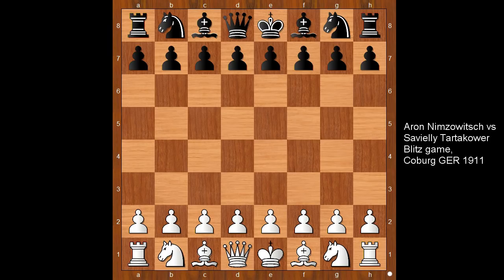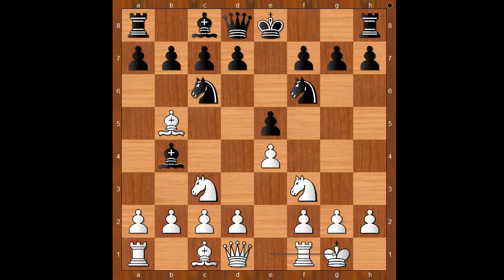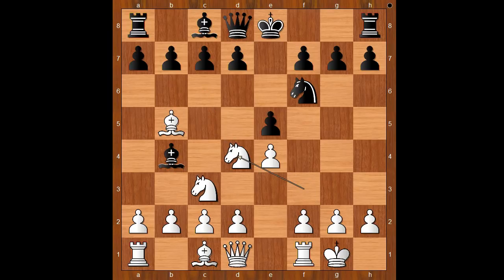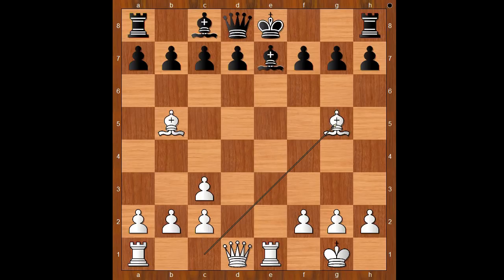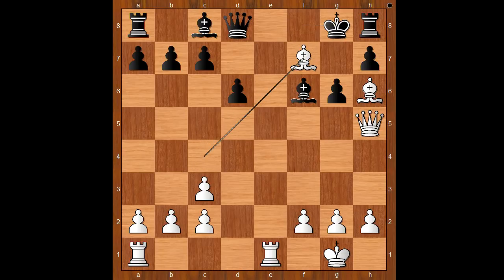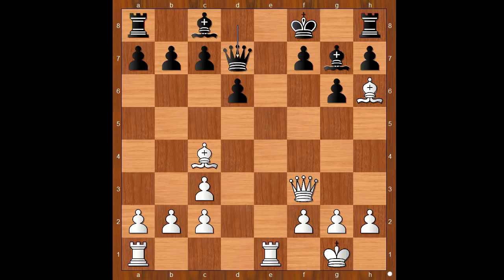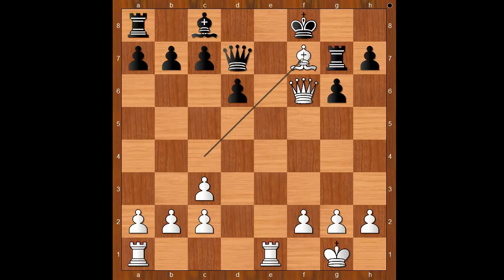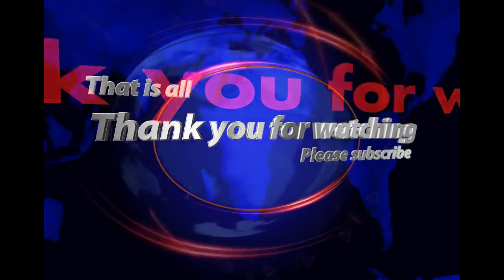The Pin Is Mightier Than The Sword | A Blitz Masterpiece | Nimzowitsch vs Tartakower: GER 1911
Game description
Aron Nimzowitsch vs Savielly Tartakower
Blitz game, Coburg GER 1911
Four Knights Game: Double Spanish (C49)  ·  1-0
1. e4 e5 2. Nf3 Nc6 3. Nc3 Nf6 4. Bb5 Bb4 5. O-O Nd4 6. Nd4 ed4 7. e5 dc3 8. dc3 Be7 9. ef6 Bf6 10. Re1 Kf8 11. Bc4 d6 12. Qh5 g6 13. Bh6 Bg7 14. Qf3 Qd7 15. Qf6 Rg8 16. Bg7 Rg7 17. Bf7